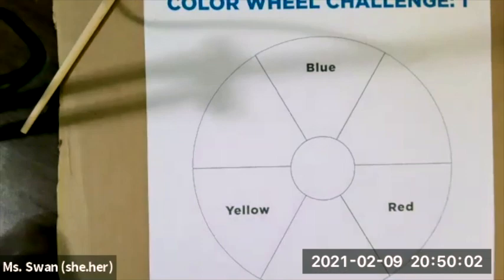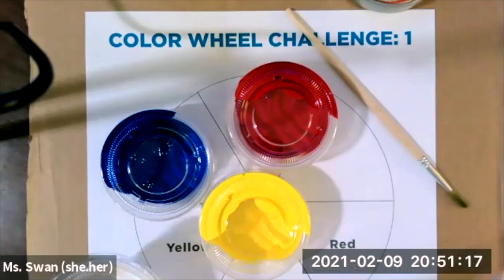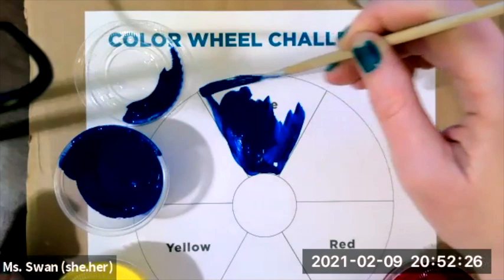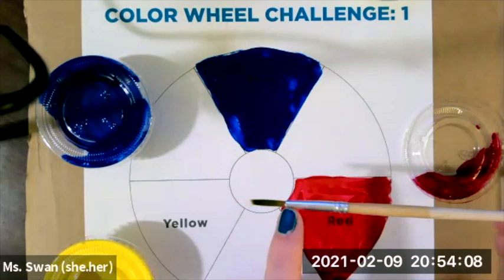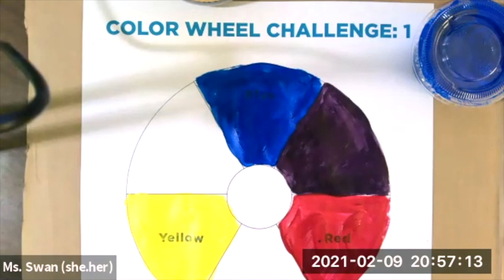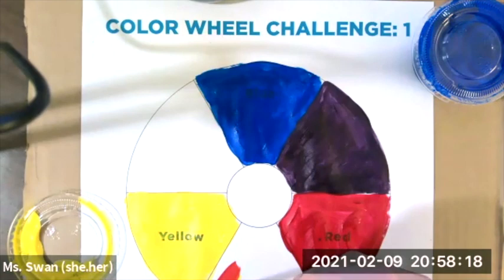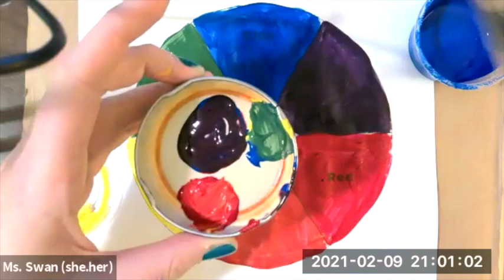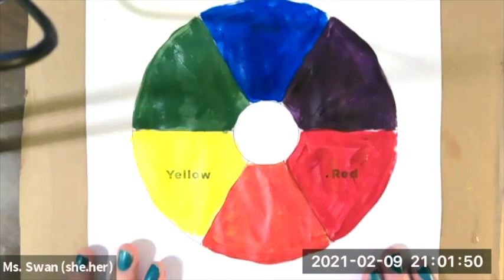Color Challenge 1: Primary and Secondary Colors